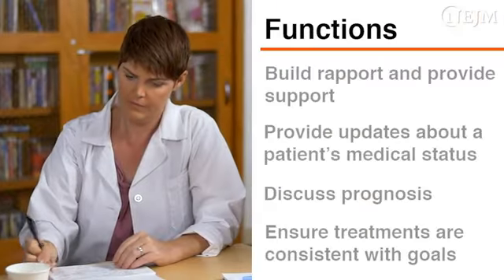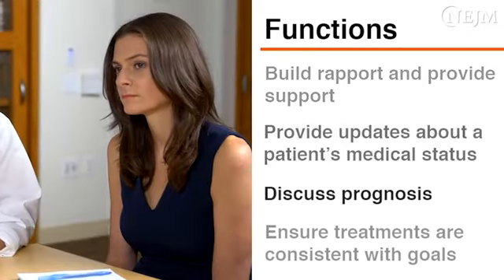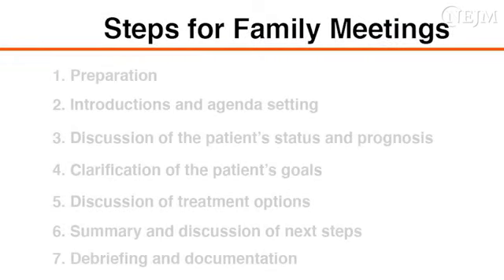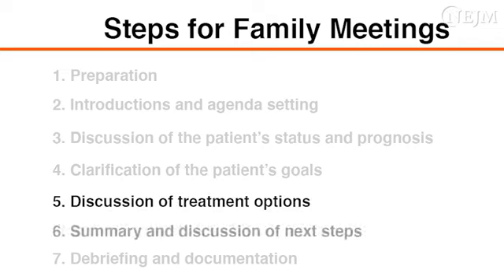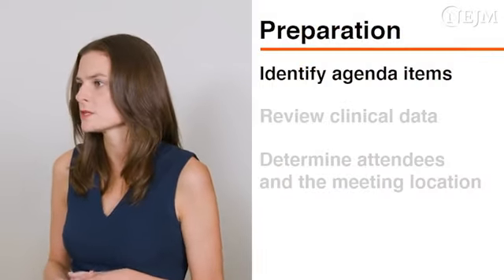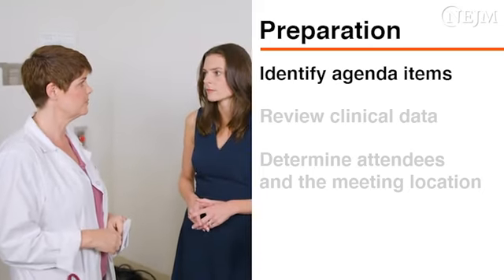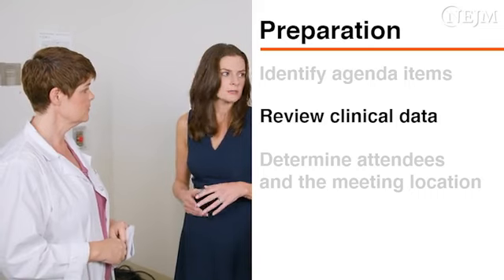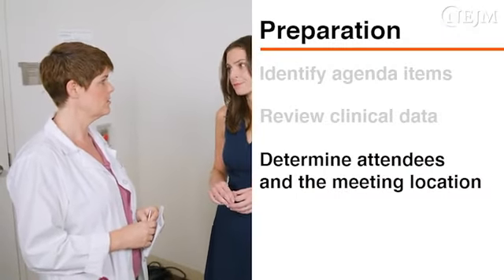Reuniones familiares en representación de pacientes con enfermedades graves VIDEOS IN CLINICAL MEDIC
Como es el caso de los procedimientos médicos, las reuniones familiares requieren capacitación clínica y un enfoque estructurado. Las funciones clave de una reunión familiar son establecer una buena relación con la familia y ofrecer apoyo, proporcionar actualizaciones sobre el estado médico del paciente, discutir el pronóstico y garantizar que los tratamientos sean consistentes con los objetivos del paciente. Los beneficios de una reunión familiar incluyen preparar a la familia para los posibles resultados, brindarles la información que necesitan para tomar decisiones informadas, aumentar la satisfacción familiar con la atención y mejorar los resultados psicológicos.  Además, al garantizar que los pacientes no reciban tratamientos que no concuerden con sus objetivos, las reuniones familiares pueden resultar en un mejor uso de los recursos de atención médica